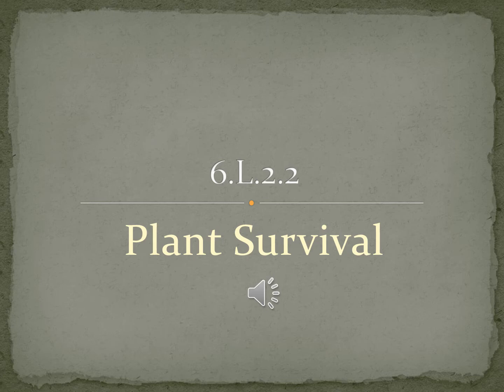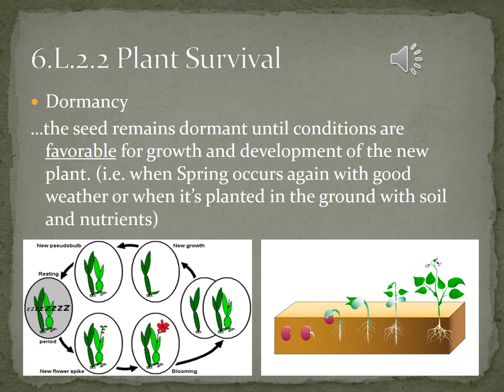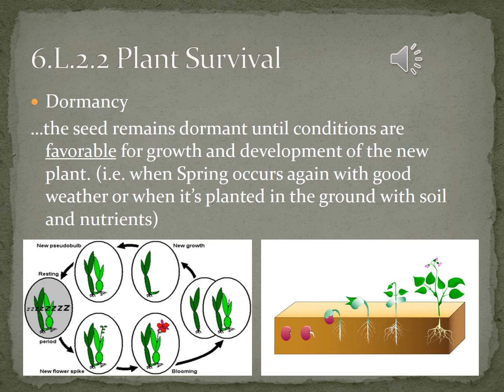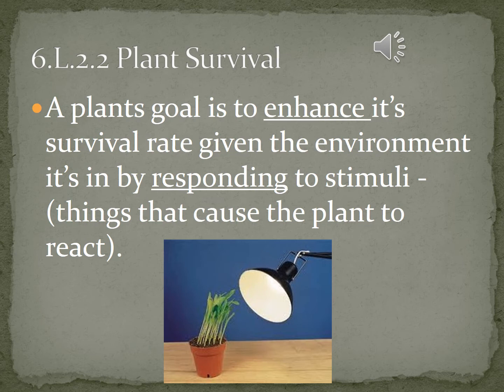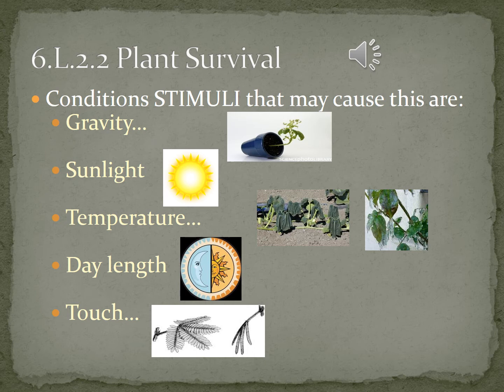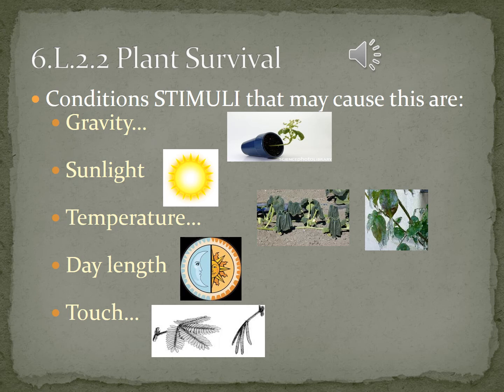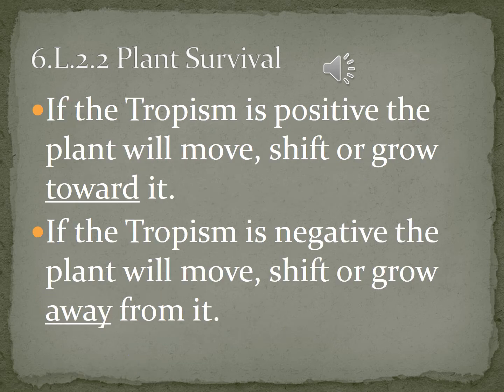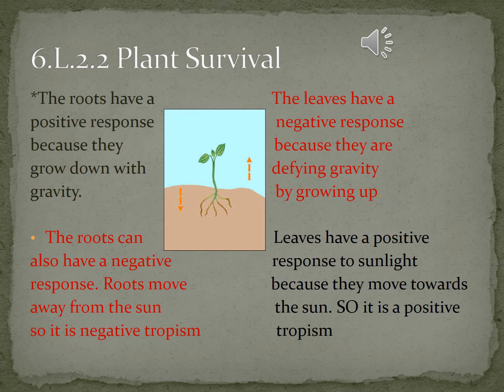Plant Survival 6 L 2 2